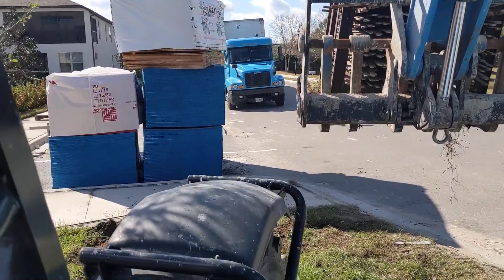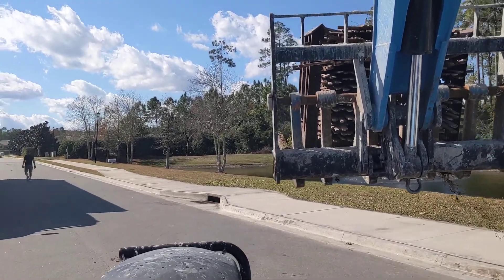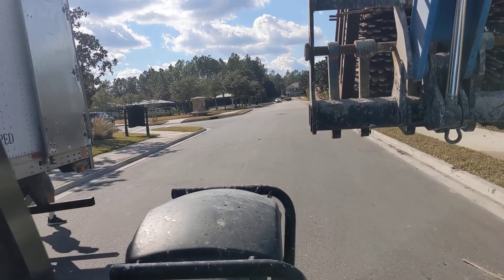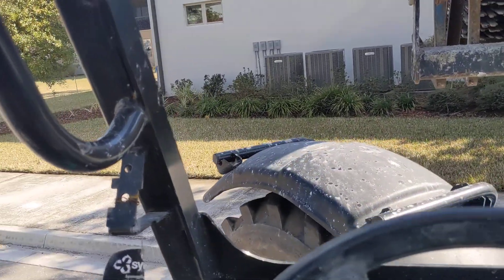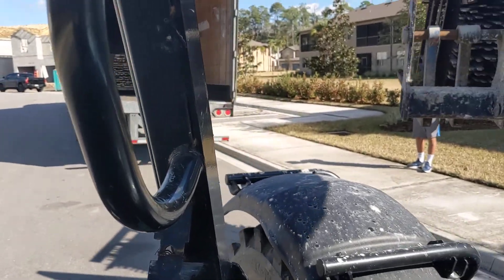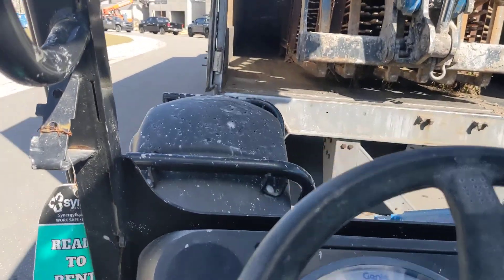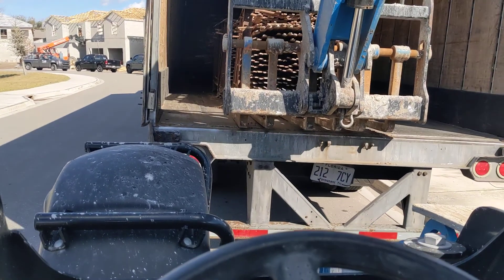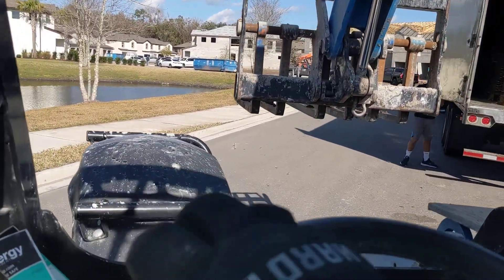Yo Anna from Can-Am, I got you some nice things for the holiday. 🙂